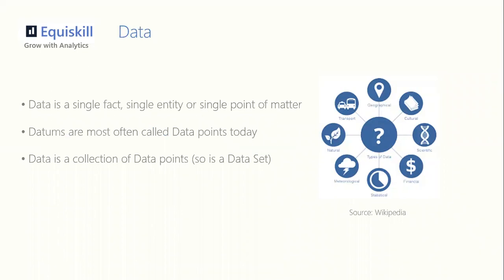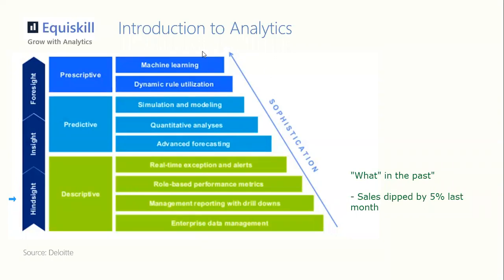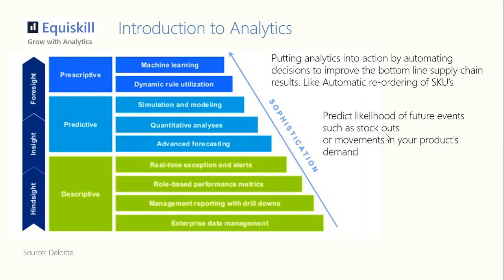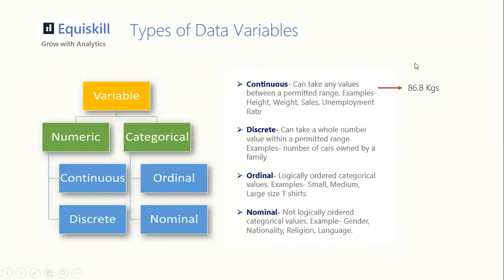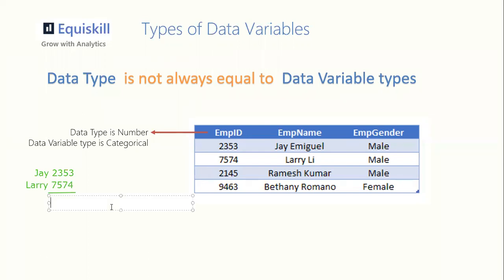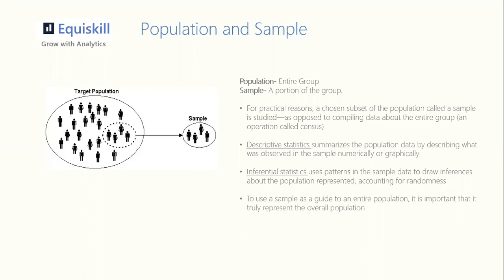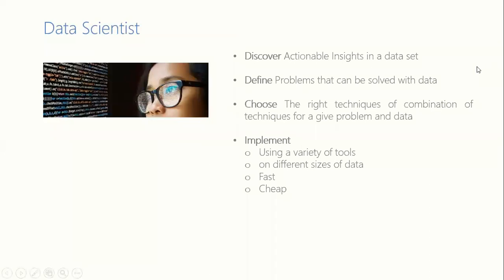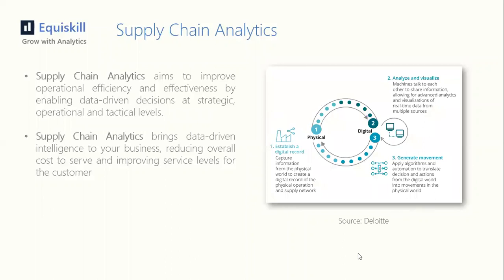Introduction to Analytics